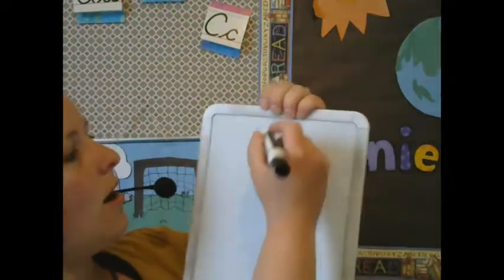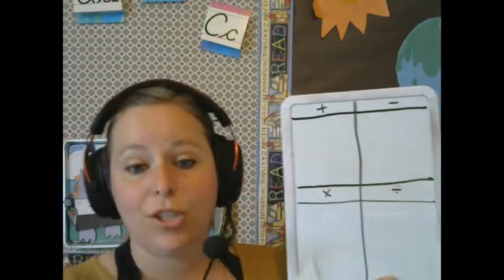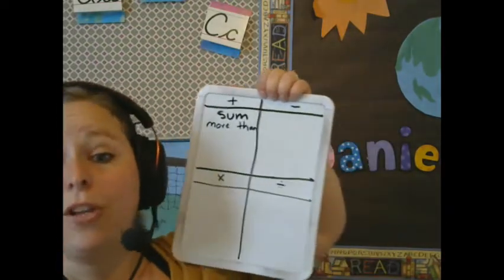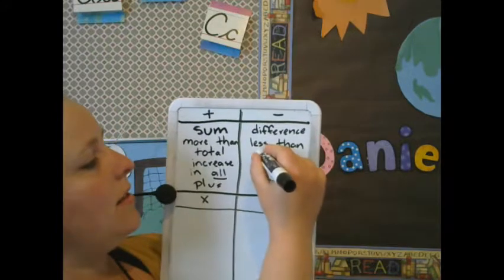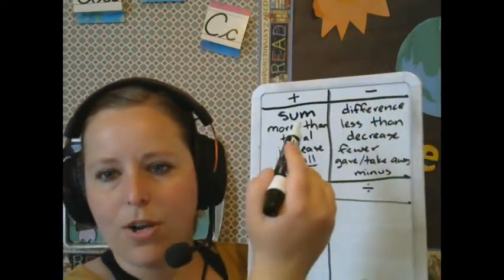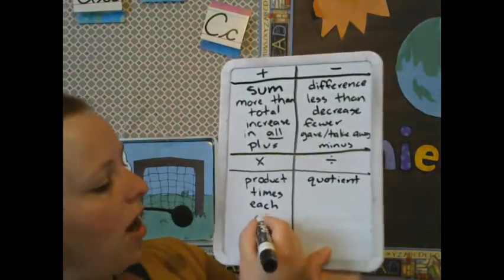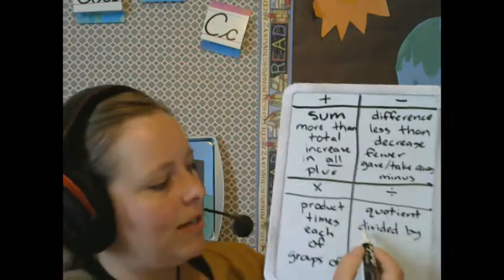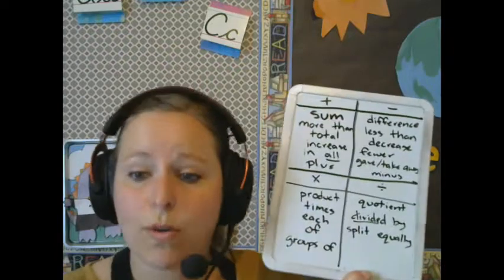Operations Phrases (3rd Grade Math)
This video will give you a chart with the math phrases for addition, subtraction, multiplication, and division.